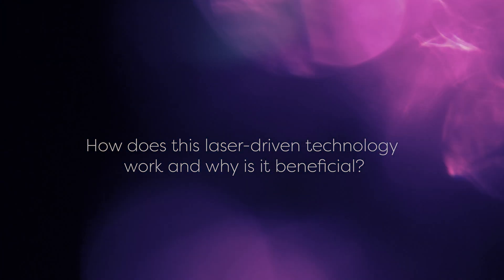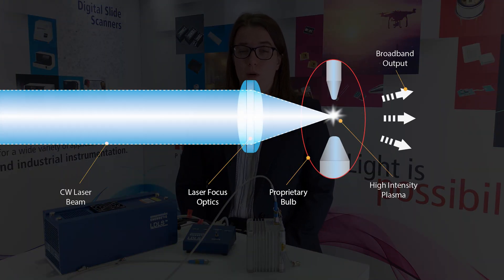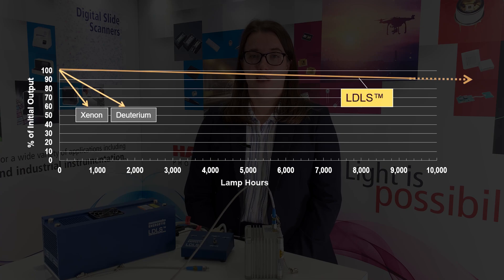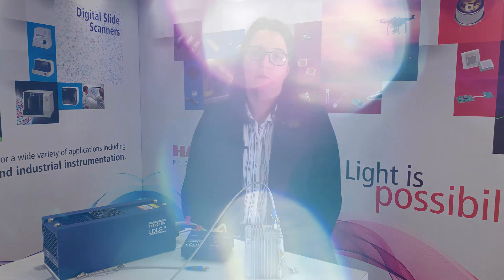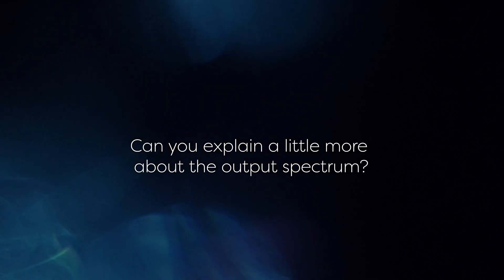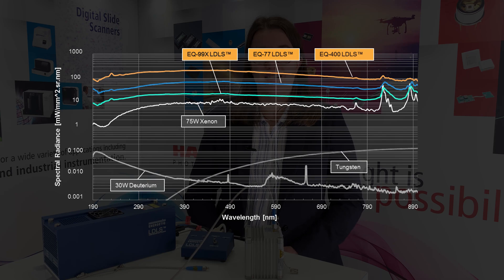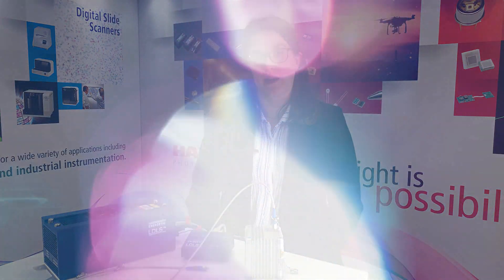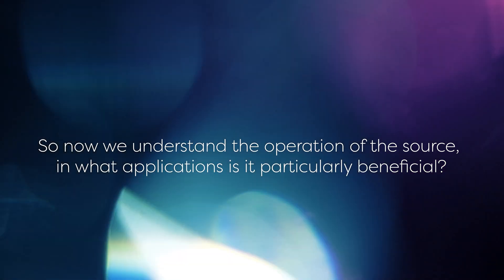Laser-driven Light Source (LDLS) - TechBites Series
Introducing laser-driven light technology, a broadband high-stability and long lifetime light source, from Energetiq, a Hamamatsu Photonics company.